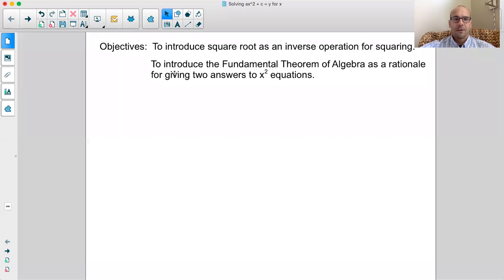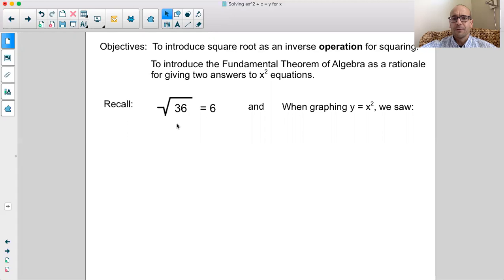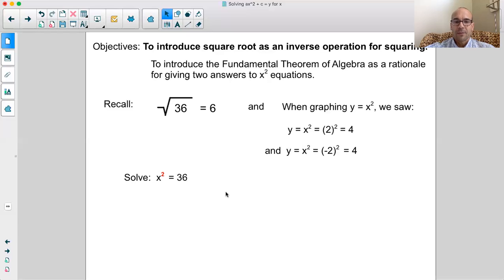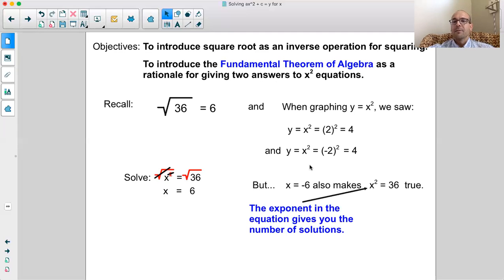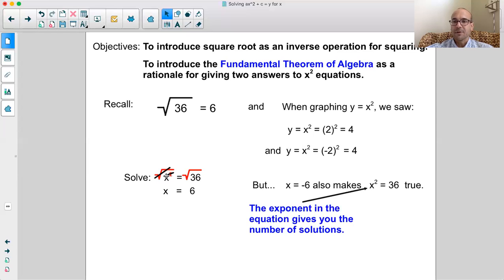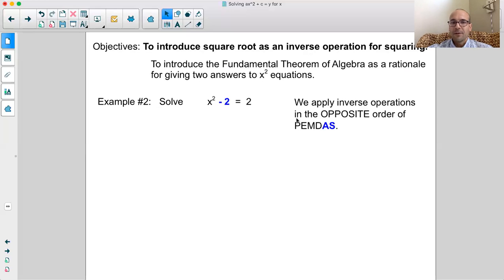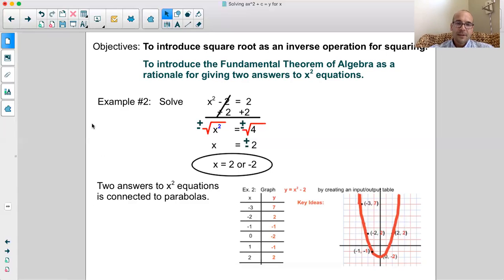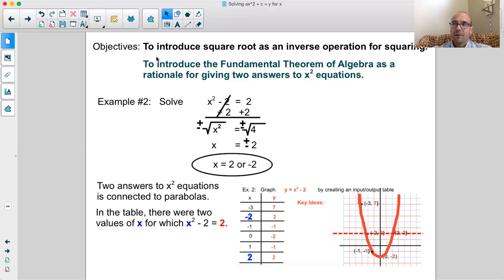Solving Equations Using Square Roots Part 1